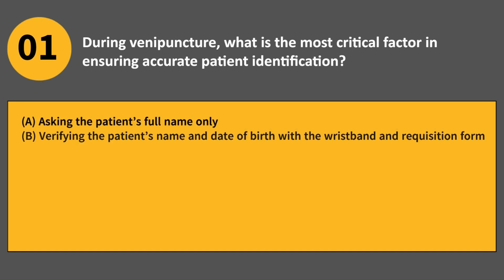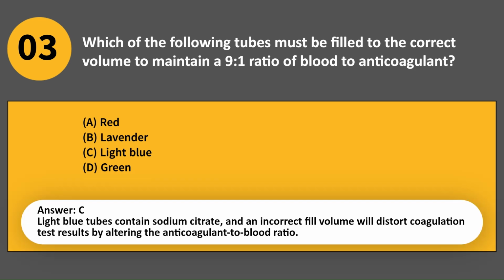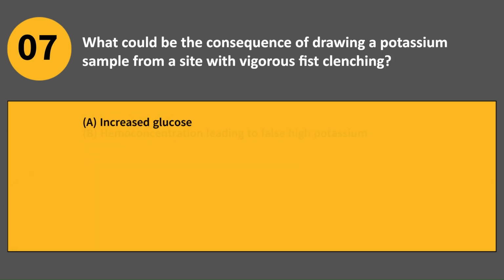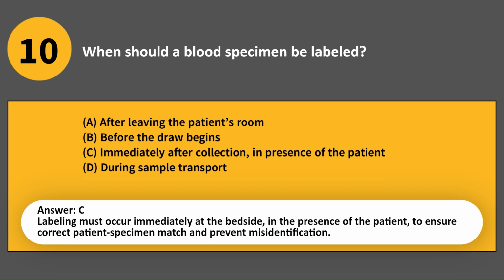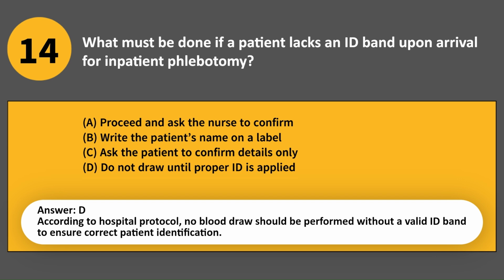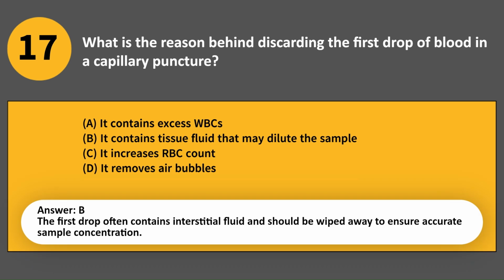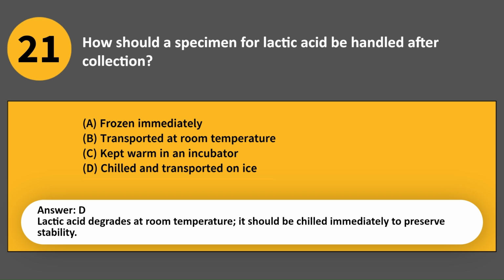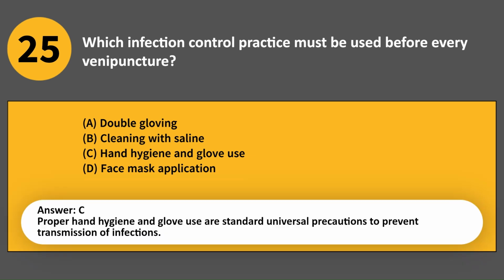Phlebotomy Certification Exam Practice Test 2025 - Real Questions & Answers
Are you preparing for the Phlebotomy Certification Exam 2025? Whether you're aiming to become a Certified Phlebotomy Technician (CPT) through NHA, NCCT, AMCA, or ASCP, this video by TestPrepSolutions offers a comprehensive practice test designed to help you pass with confidence.

This free phlebotomy practice test features realistic, exam-style questions and answers, covering the most essential topics from the 2025 certification curriculum. We’ve curated these 40+ questions to reflect the current standards and format of major phlebotomy certification boards.

Perfect for students, career changers, or healthcare professionals looking to refresh their knowledge, this video is your step-by-step guide to success on the national phlebotomy certification exam.

🔍 What You'll Learn in This Video:
✅ Up-to-date 2025 phlebotomy certification questions
✅ Core topics: Order of Draw, Safety Protocols, Infection Control, Tube Identification, Specimen Handling, and more
✅ Real-world scenarios to boost critical thinking
✅ Study strategies to retain important information

🎓 Ideal For:
✔️ NHA CPT Exam Candidates
✔️ NCCT & ASCP Exam Applicants
✔️ Phlebotomy Students and Trainees
✔️ Medical Assistants and Healthcare Workers
✔️ Anyone looking to pass the Phlebotomy Technician Certification Exam in 2025